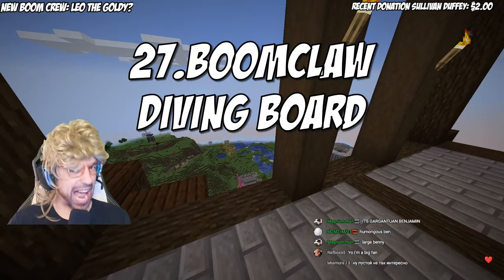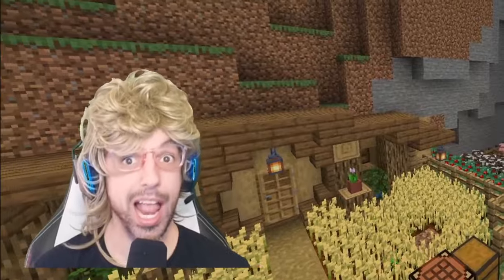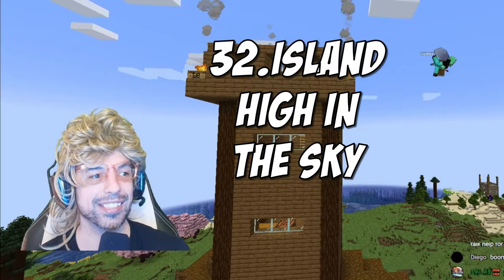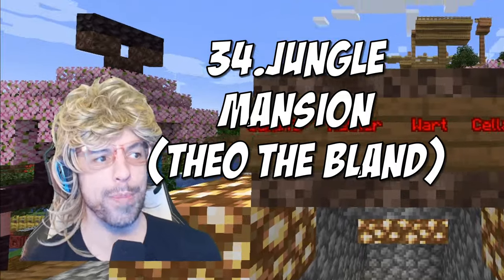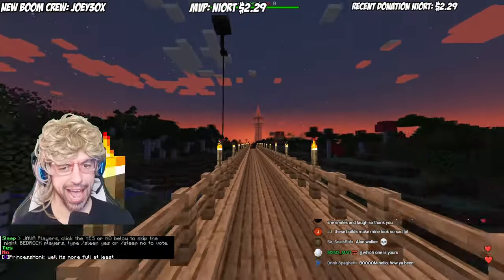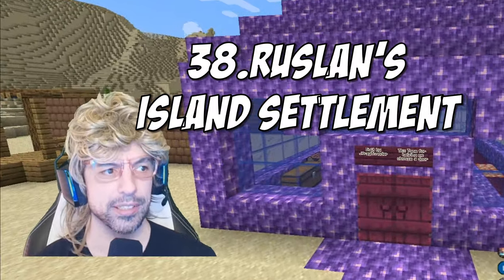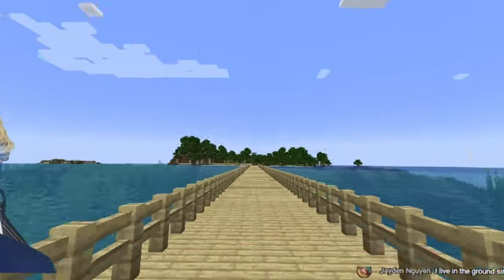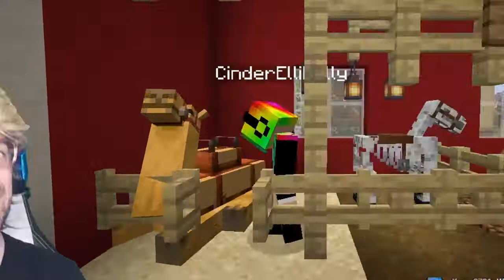Look What My Viewers Built In Minecraft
1 month REVIEW of Boomcraft City Pt 2
I bought a 100 person SURVIVAL Minecraft server and let ANYONE build on it.
REVIEWING the homes people built after 1 month.  We saved the best for last!  My favorite is at the end.

Part 2 Ranking Buildings 27-40
Thankyou 2 everyone that built! -

boom minecraft server
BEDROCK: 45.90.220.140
PORT: 19999

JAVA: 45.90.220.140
PORT: 25565

ITS THE ROAD TO 1 MILLION SUBS